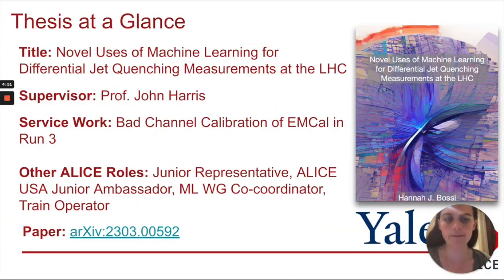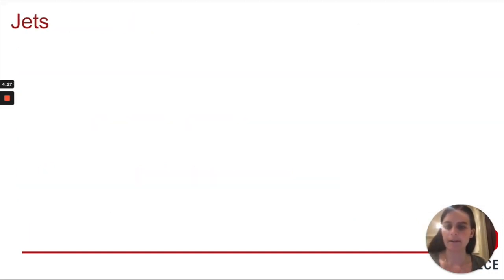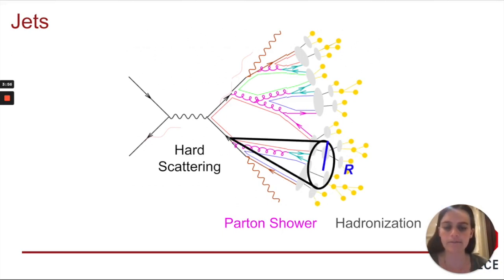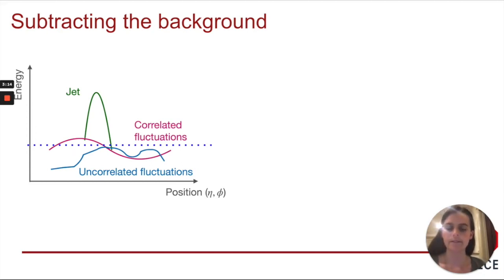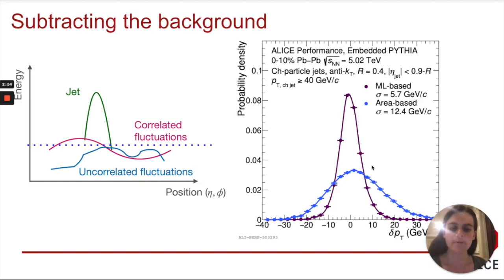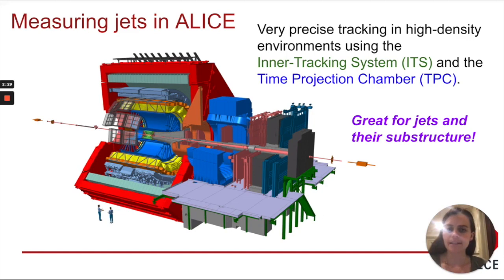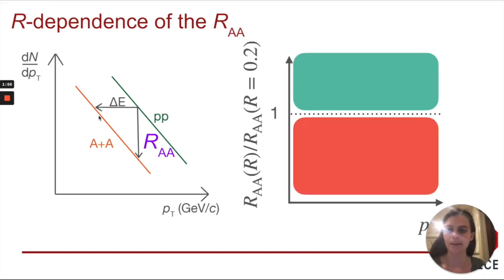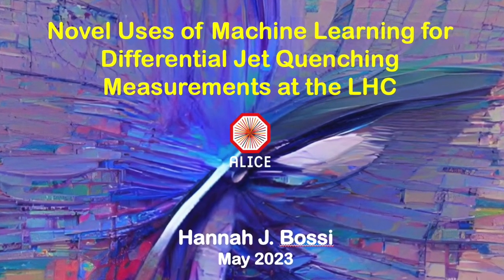ALICE Ph.D. thesis: Hannah J. Bossi, Yale University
ALICE Ph.D. thesis: Hannah J. Bossi, Yale University on the topic of "Novel Uses of Machine Learning for Differential Jet Quenching Measurements at the LHC"; May 2023.